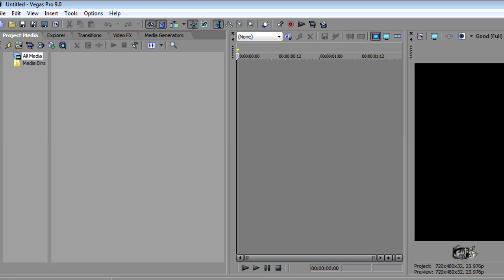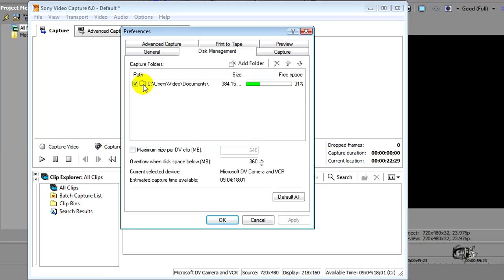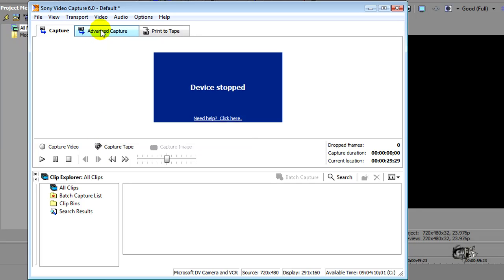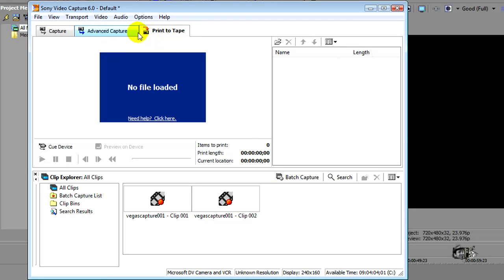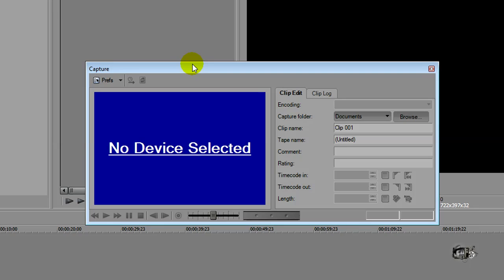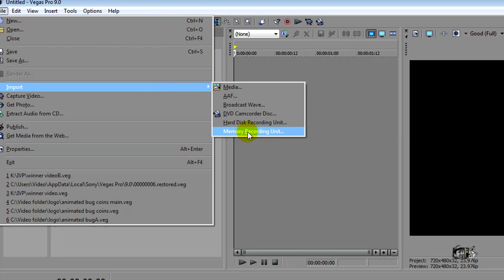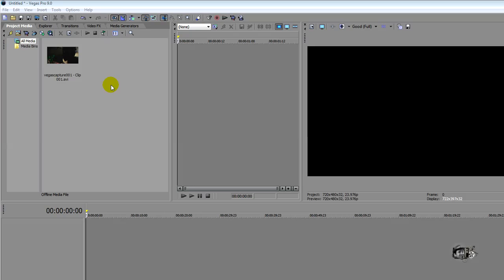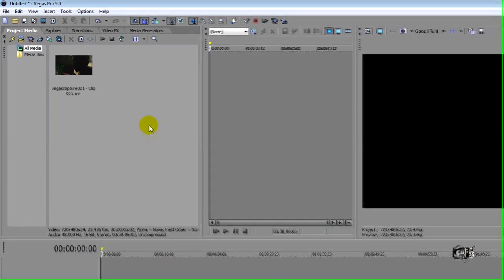Video Tips & Tricks ep18: Sony Vegas Pro 9 Video Capture tools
In this episode of Mark Apsolon's Video tips & tricks we dive into Sony Vegas Pro 9 video capture tools. We cover the Video capture tool for DV. HDV, & SDI. We also look at the DVD camcorder disc,  HD recording unit, Memory recording unit import tools, along with the XDCAM tools for bring video into Vegas Pro 9. This is the first step in adding media to your production.

Please go over to my website & check out my tutorial DVD's